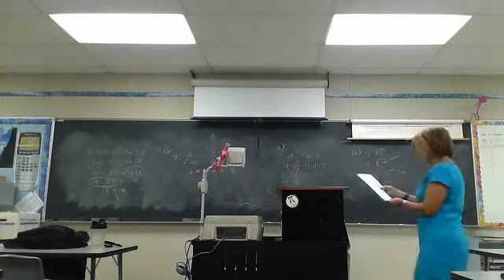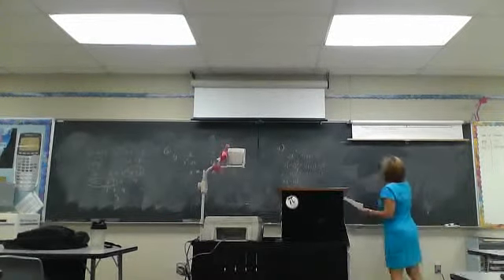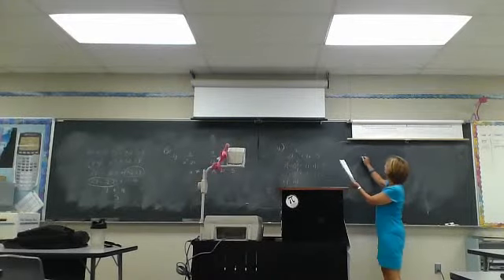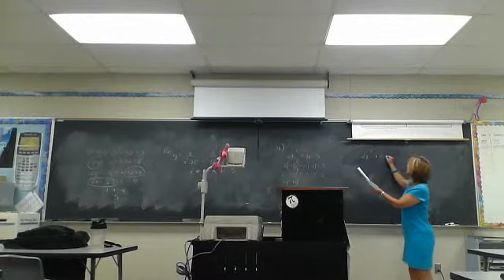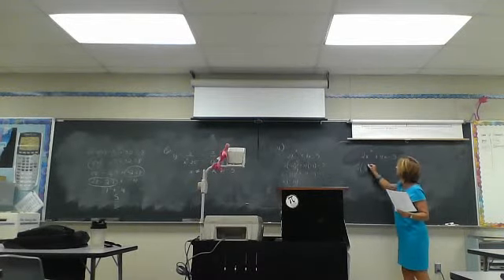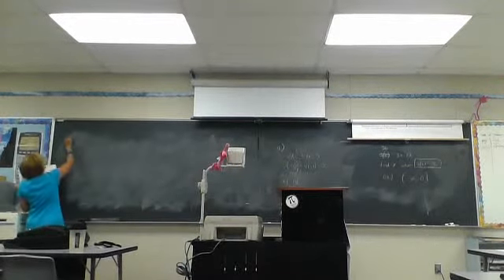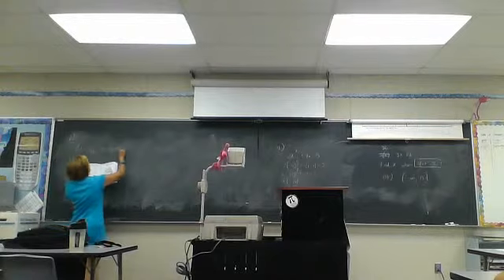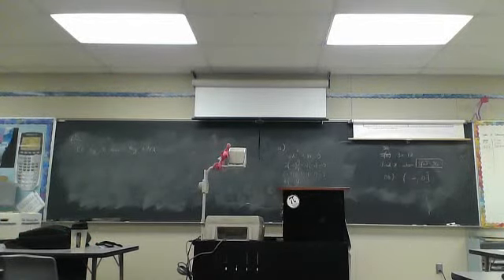Webcam video from September 1, 2015 04:07 PM (UTC)